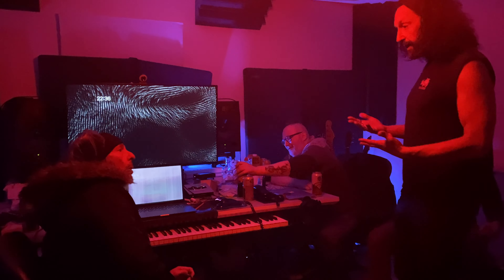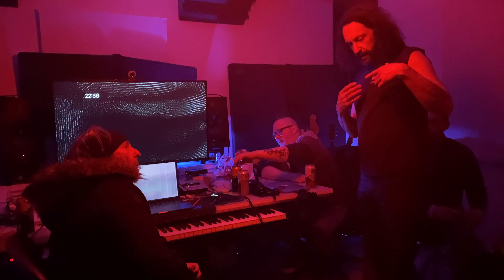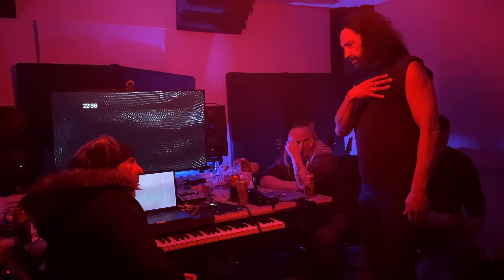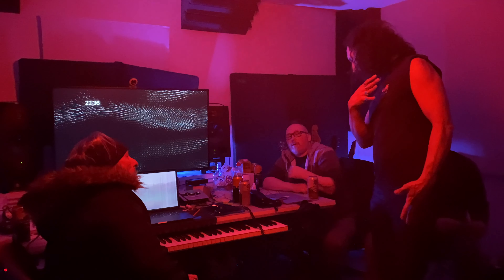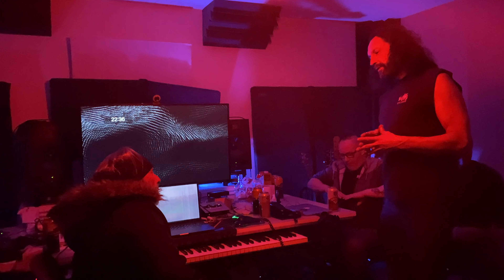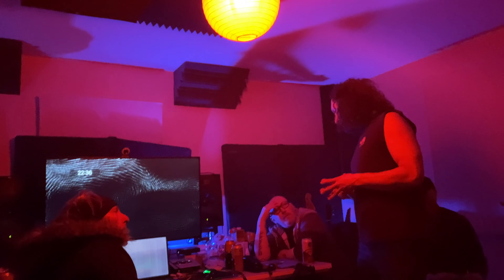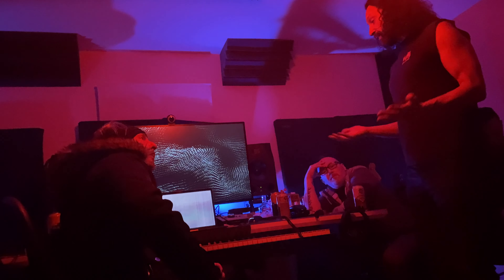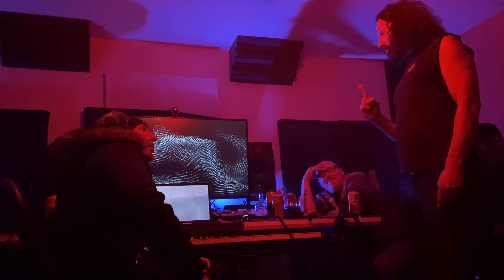Nick Elliott Irish Tour 2022.